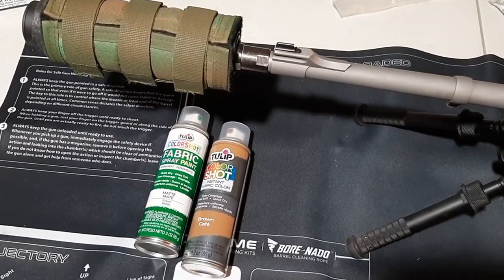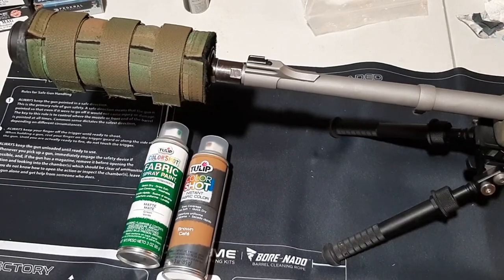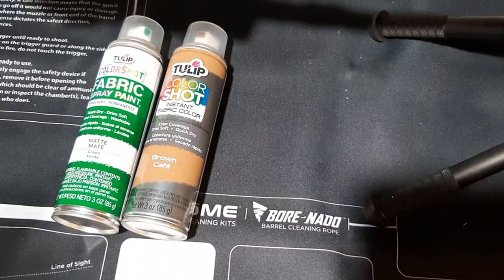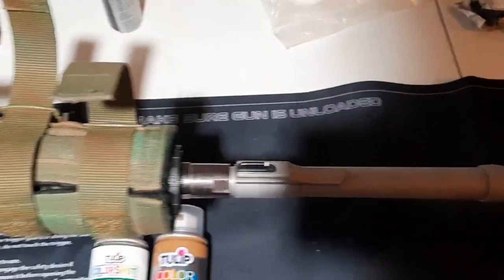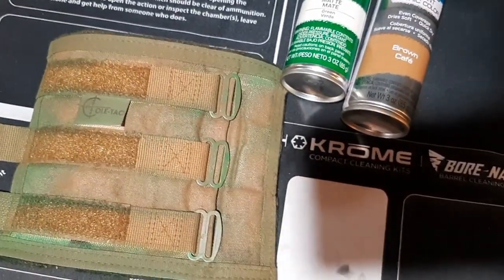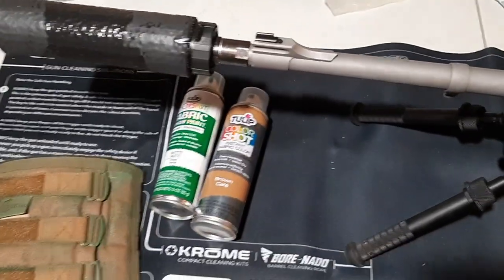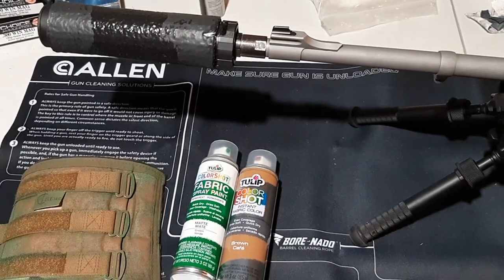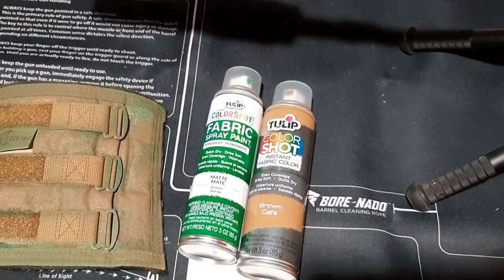Tactical Tip - Fabric Paint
Protect yourself and your family with TRUTHFINDER background check service.